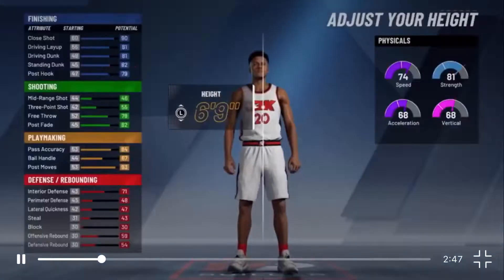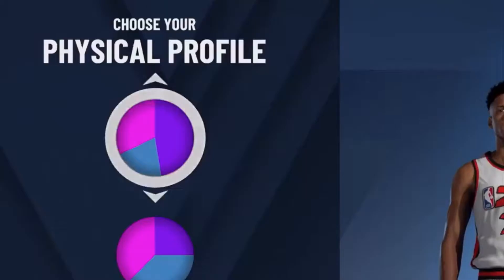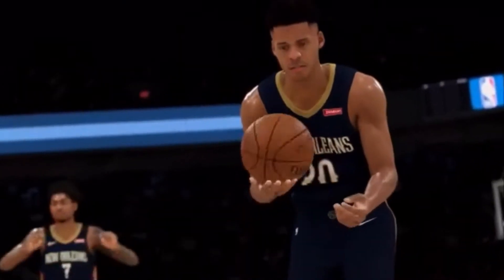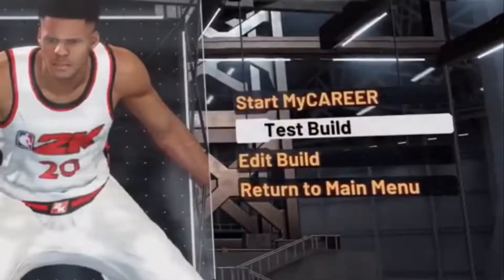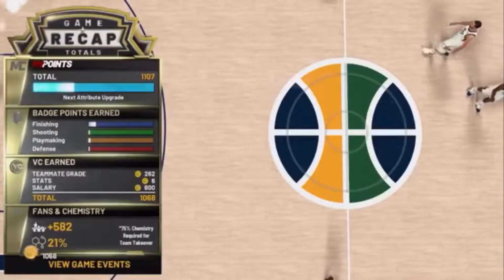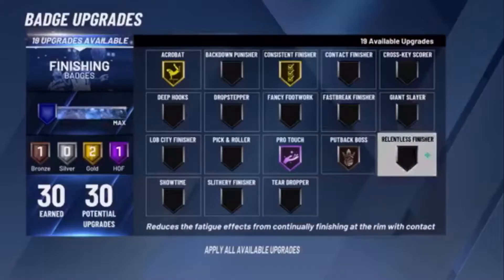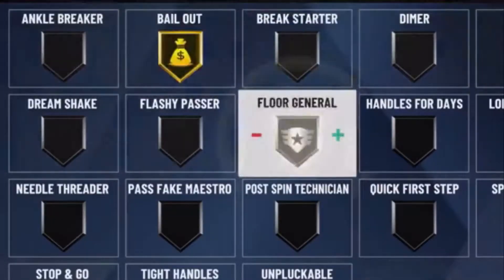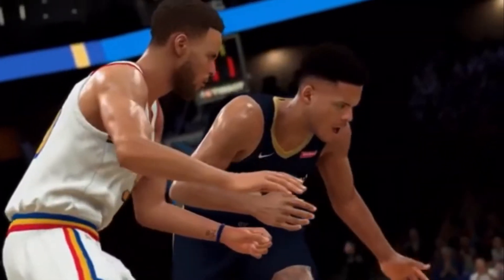NBA2K20 MyCareer!!!! 2K20 Demo!!!